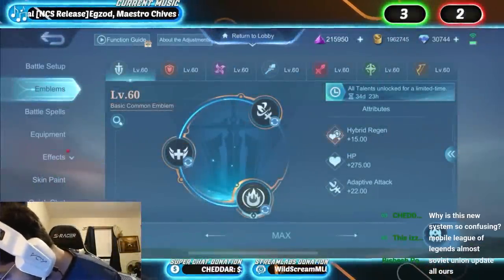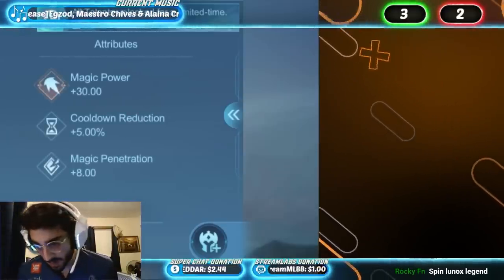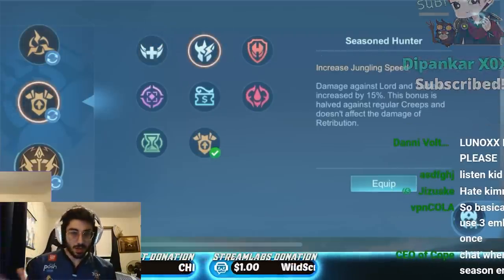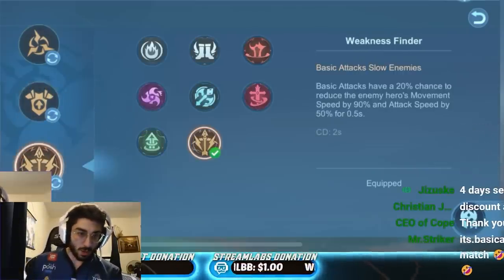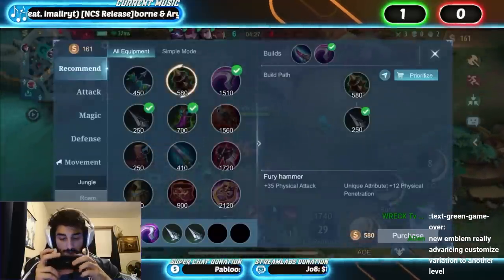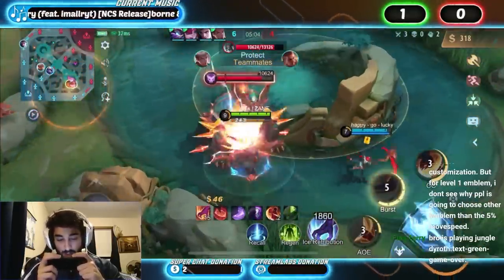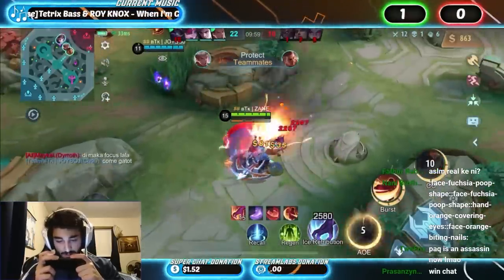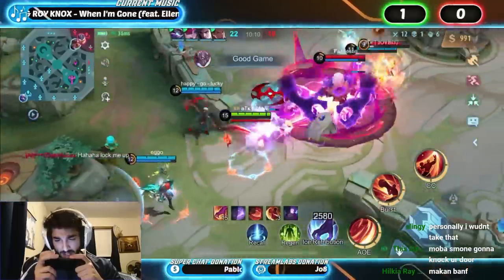New Emblem System Explained | Paquito Gameplay | Mobile Legends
If you have any questions feel free to drop by my streams. I stream everyday on this channel and nowhere else

Stream Schedule:
8pm EST Everyday (use google to turn this into your local time)

►Phone : IPhone 12 (Not Pro/Pro Max)